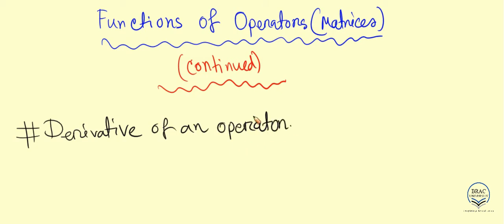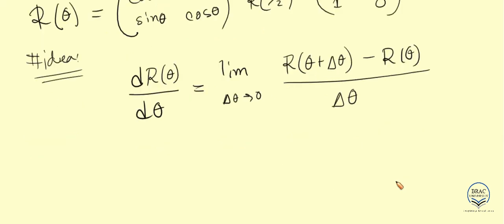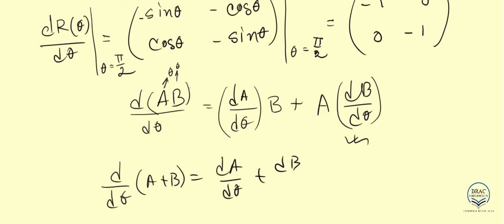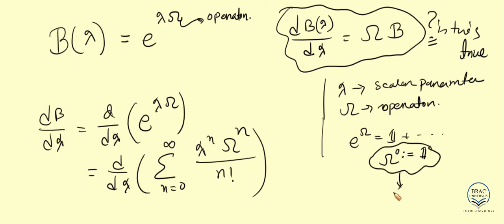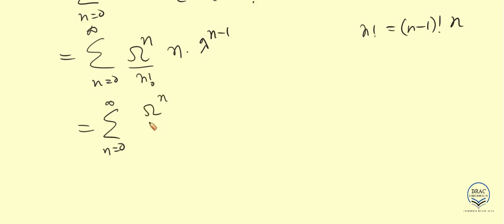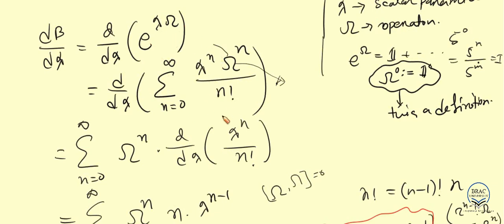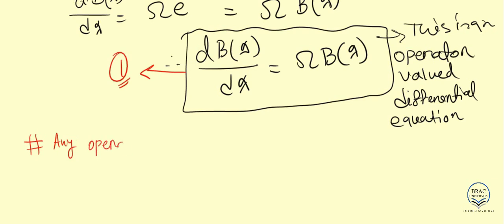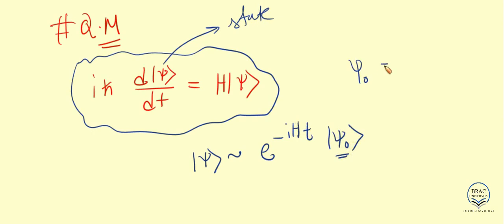Derivatives of Operators L2